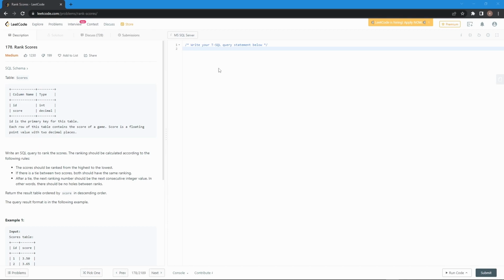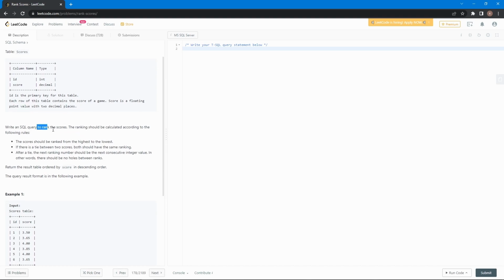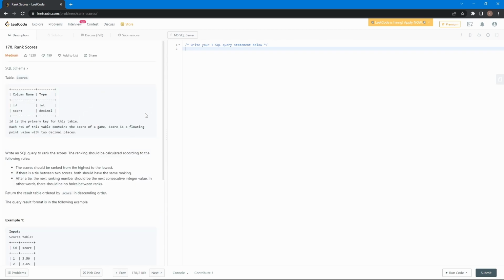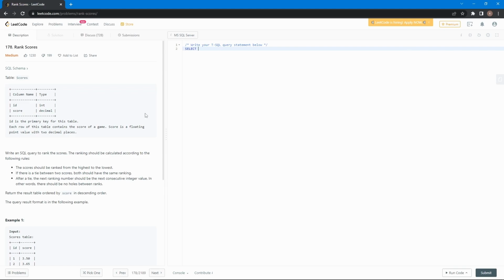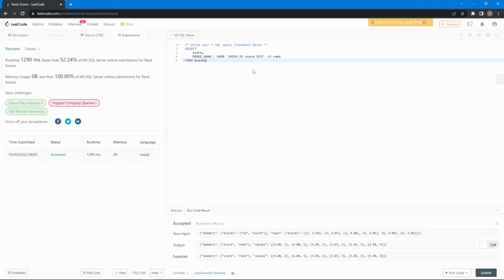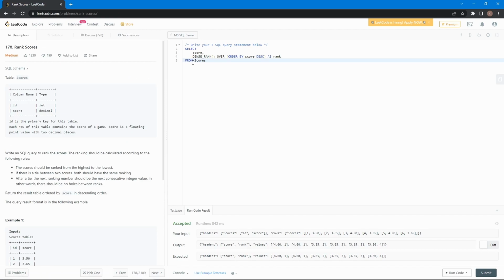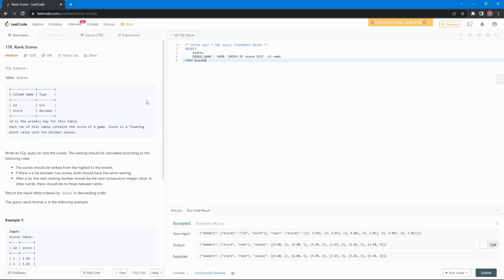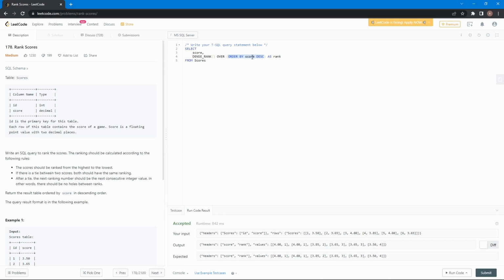LeetCode Challenge 178 MS SQL: Rank Scores